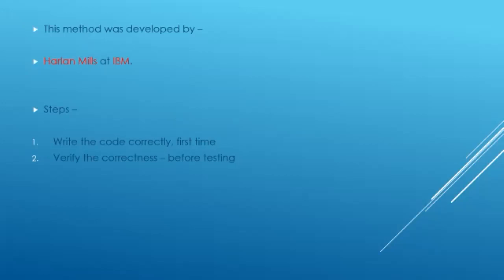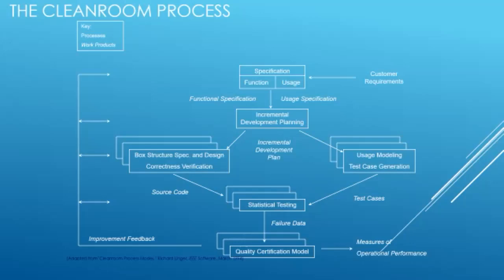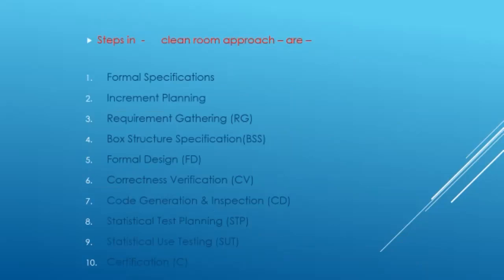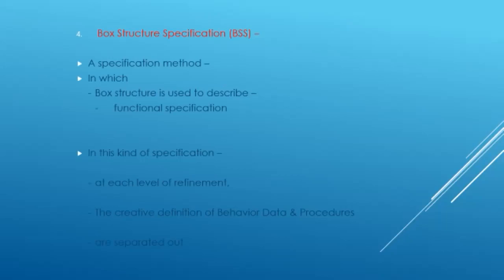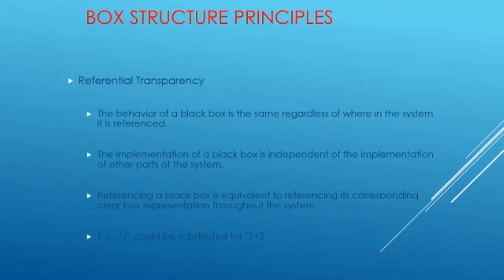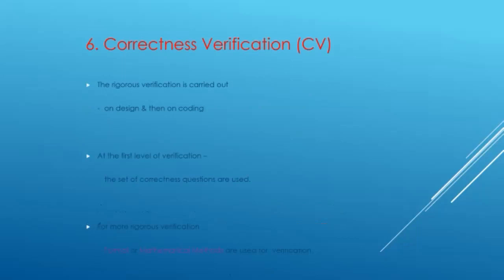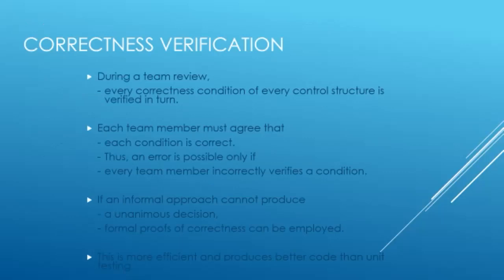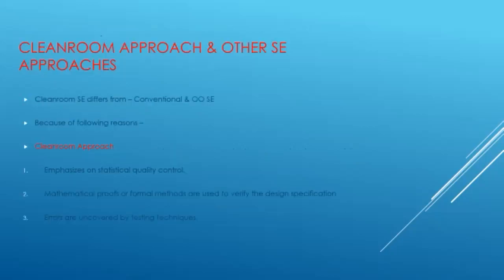se unit 1 lec 6